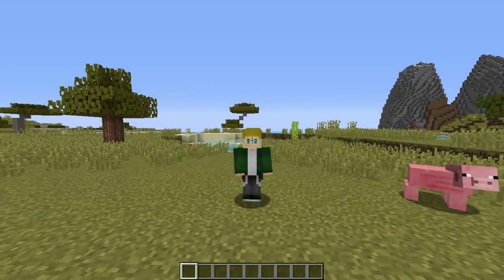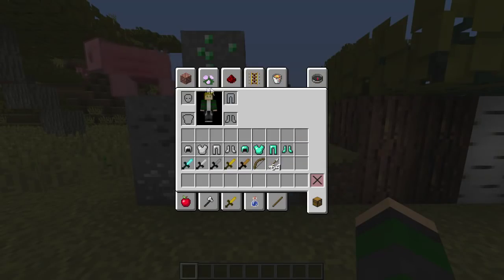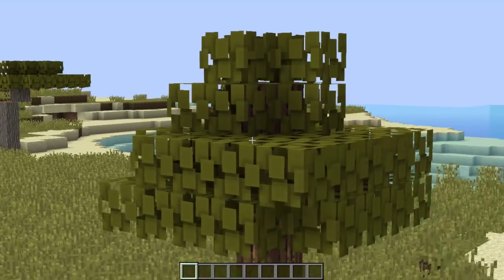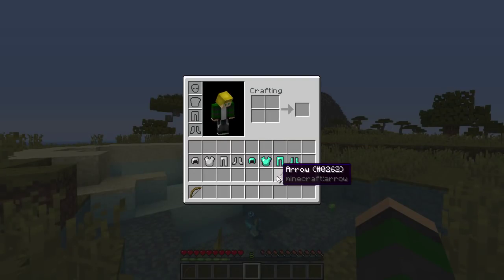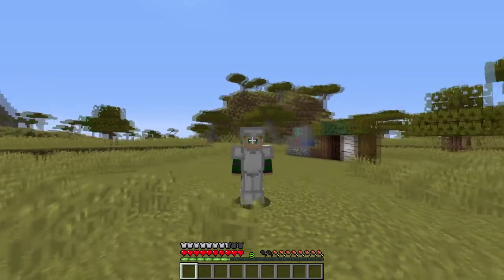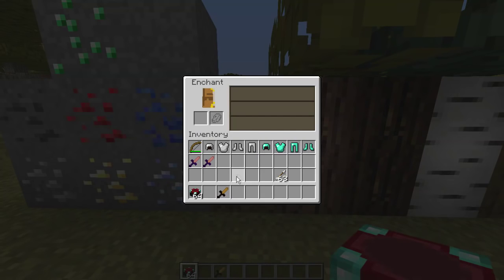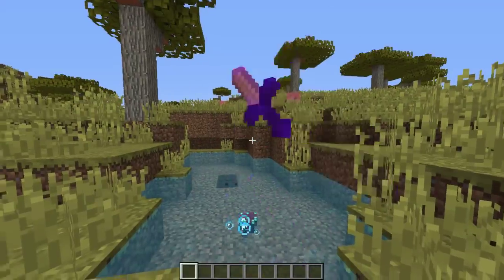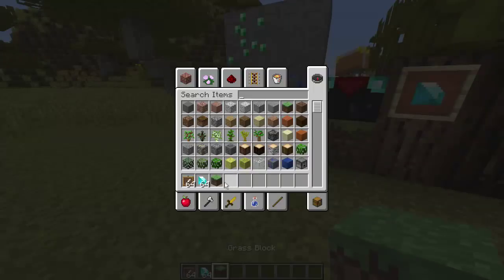My Default Edit v2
So people have been asking for something from this pack left and right, thought I'd tune it up and release the 2nd version.

People in this video: None